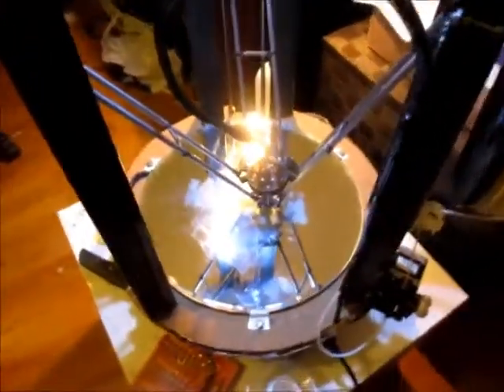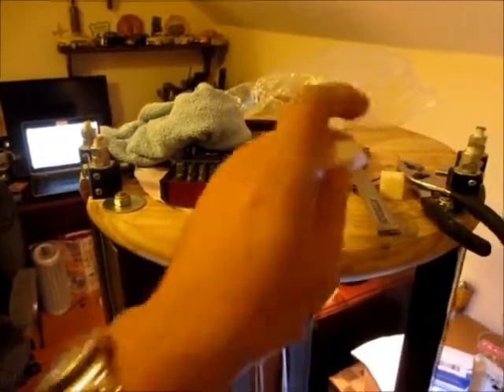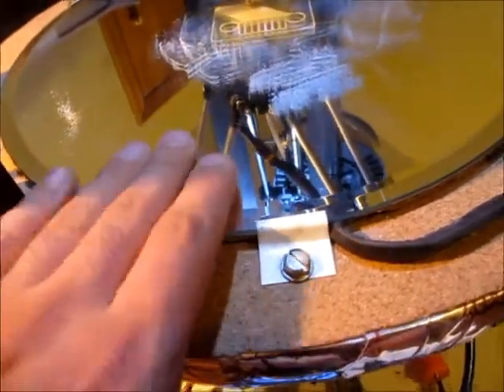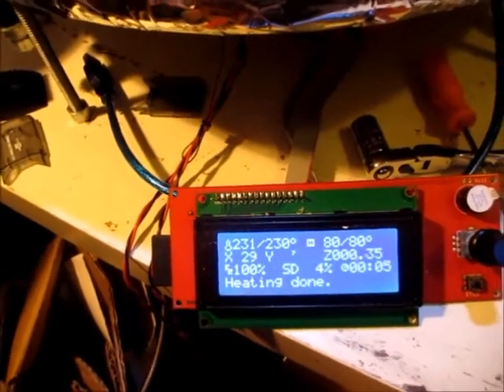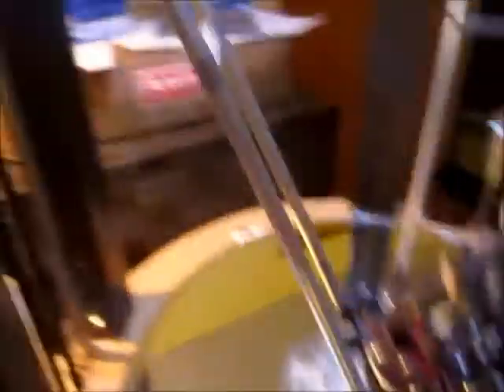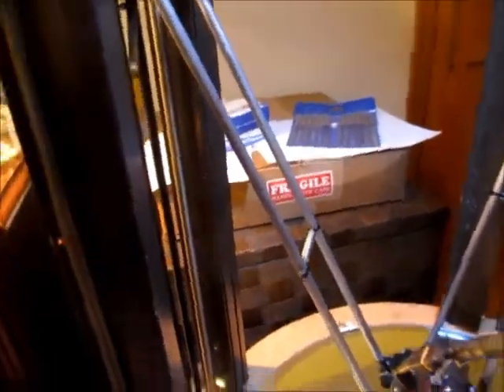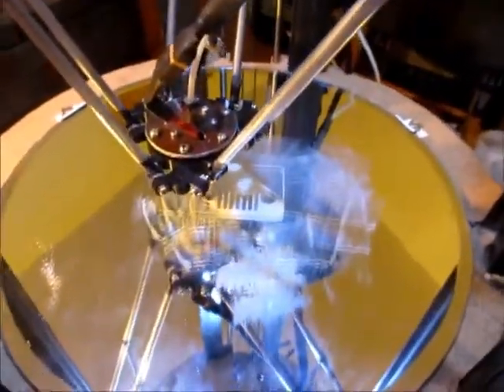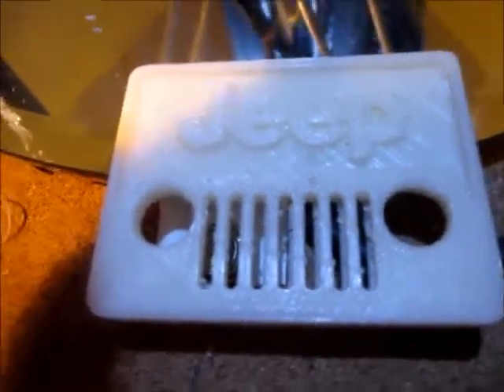TUKI Printing progress.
Well here is a shot printing I tightened the bolts on the pulleys, and its definitely printing better. It looks like I have to grind a key way as well as use some thread locker on these pulleys. So far so good. I printed my first part that took 30 seconds to design in sketchup and to my amazement it was accurate. Still more left to do. Lets have some fun.